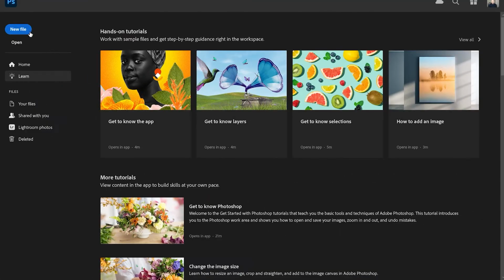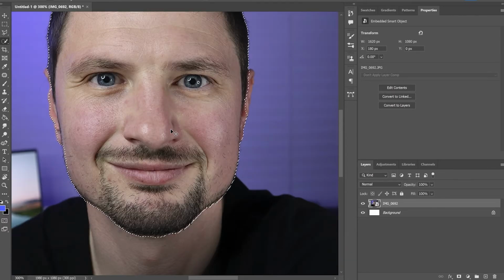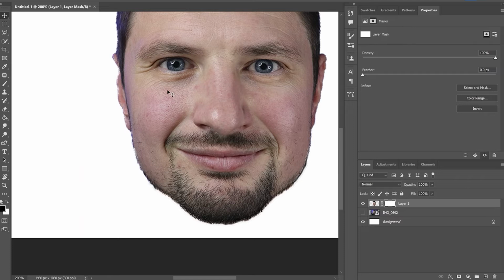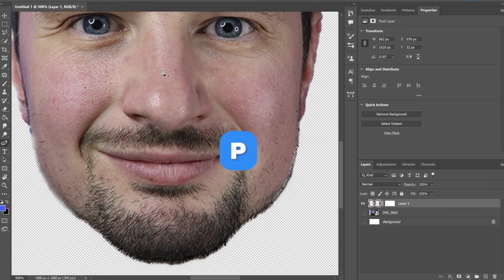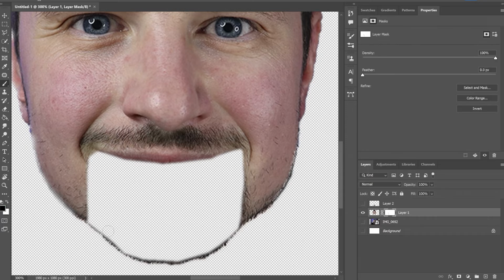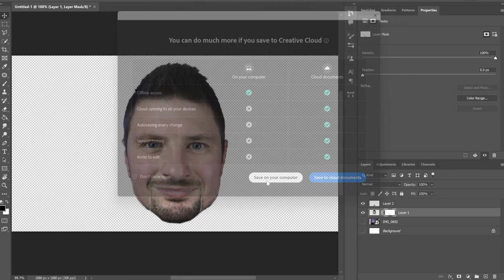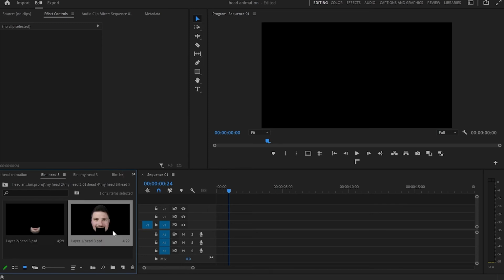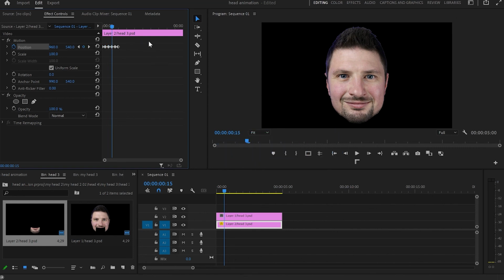Create Transparent PNG In Photoshop + Animation In Premiere Pro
In this video, I will show you how to create a transparent png image in Photoshop + create animation in Premiere Pro with it.